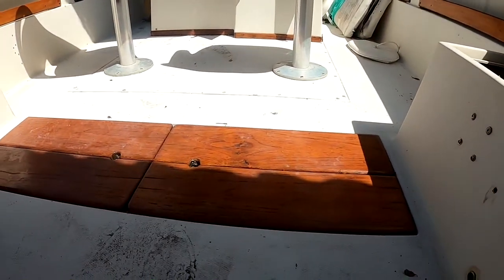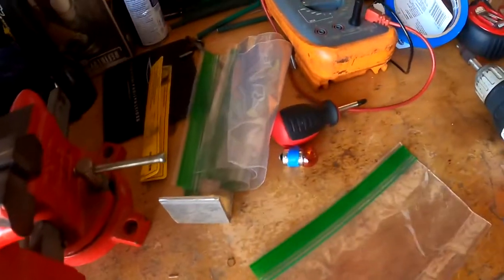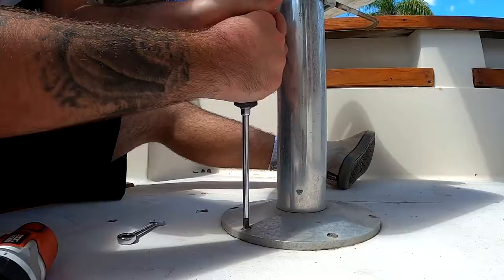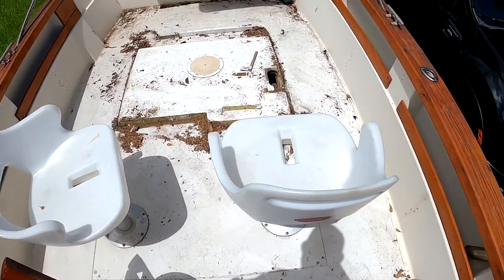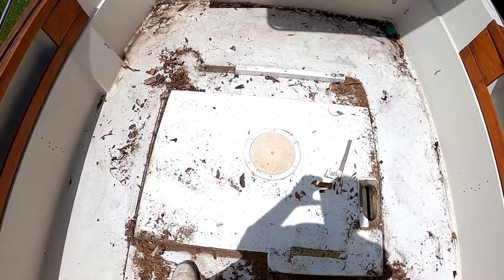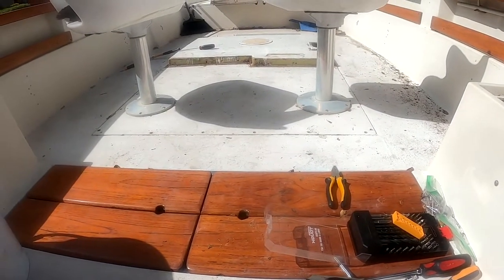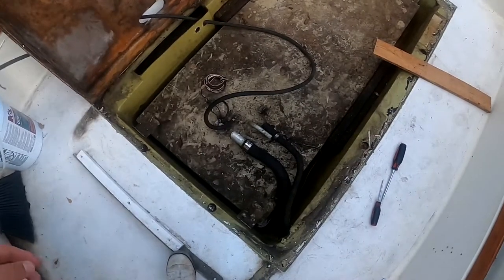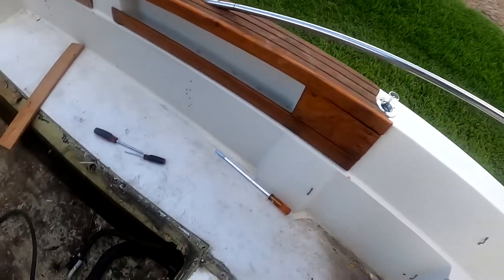TEARING OUT THE FLOOR OF MY 20 FOOT 1980 ROBALO! (REBUILDING MY 20 FOOT ROBALO CENTER CONSOLE!)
Hey guys in todays video I tear the floor out of my 20 foot 1980 Robalo center console and begin the first part of the restoration! We had a complication with the fuel tank and need it to be pulled so we take off the console and begin to do just that!